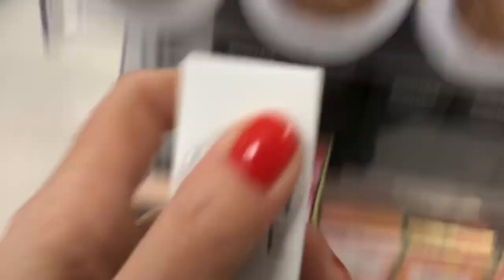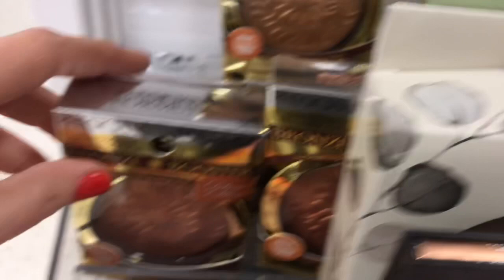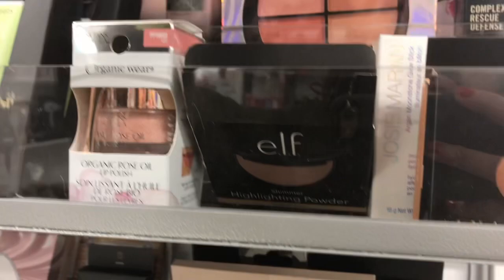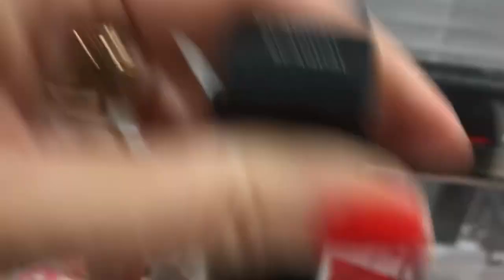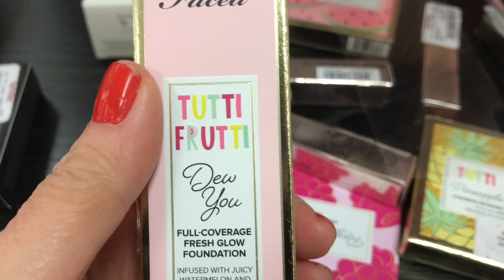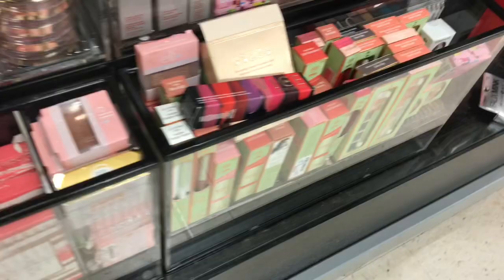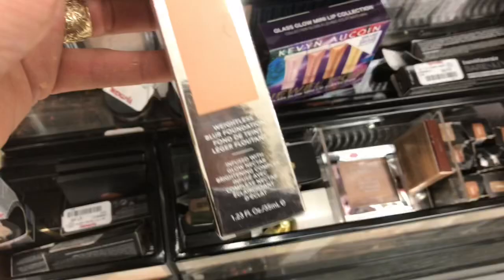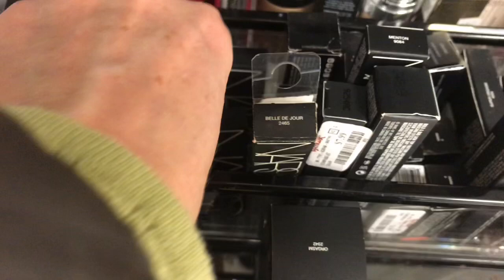TJ MAXX MARSHALL’S MAKEUP MINUTE SPEED SHOPPING LAURA M NARS UD COVER FX TOO FACED BARE MIN💄 VLOG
Thanks sooo much for watching!! I need encouragement and it would help me out so much if you found one thing helpful in this video! CHECK OUT MY TJ MAXX & MARSHALLS HAULS or VLOGS PLAYLISTS for more EXCITING Makeup Finds and Purchases!!

TJ MAXX MARSHALL’S MAKEUP MINUTE VLOG  SPEED SHOPPING LAURA M NARS UD COVER FX TOO FACED BARE M 💄

Wow! TJ MAXX and MARSHALL’S are killing it!! I can’t keep out of the stores! I found more great high end makeup items from COVER FX, LAURA MERCIER, SEPHORA x HAKUHODO TOO FACED, URBAN DECAY, BARE MINERALS, NARS, NOONI, and much much more! Keep an eye out for my upcoming mega haul from this video! Thank you so much for your support! Talk to you soon!  Jackie